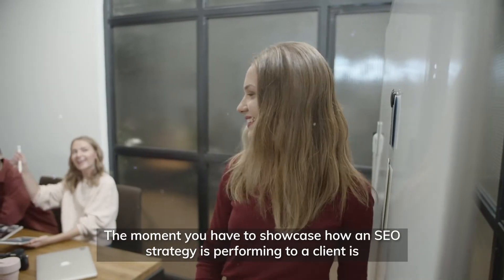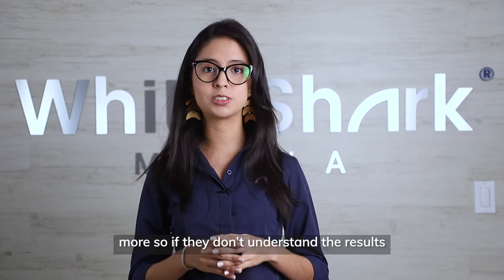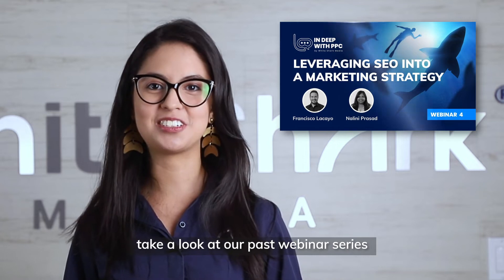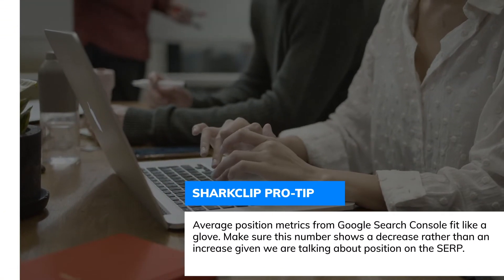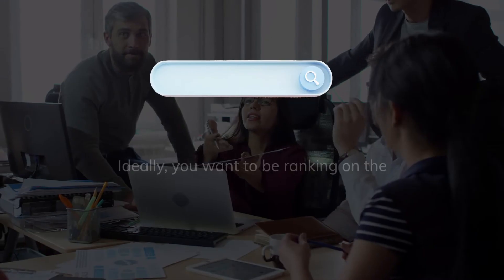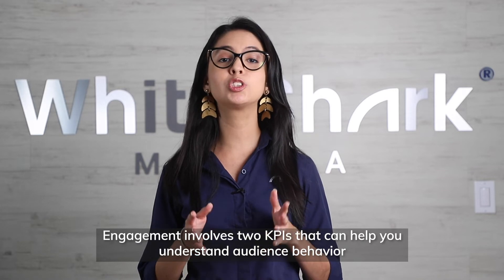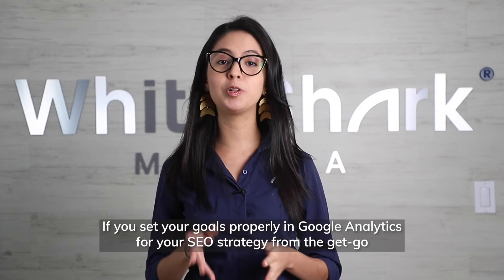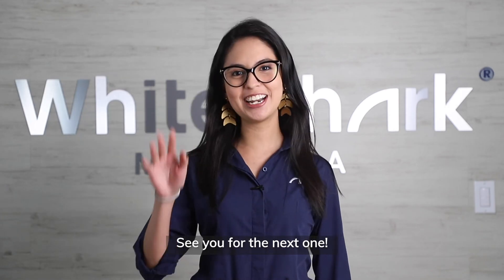How to Create a Successful SEO Report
Monthly SEO reports are indispensable for any business,  whether they serve to justify ROI, keep track of your marketing efforts or display the outcome of your campaigns.

Tune in to learn necessary data sources, tools, structure, and key metrics to help you succeed in your SEO reporting.